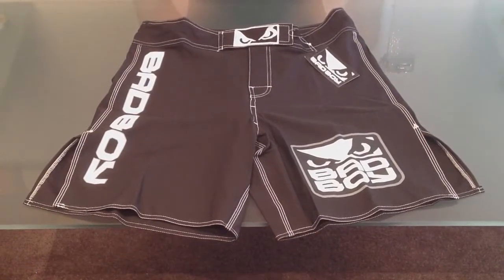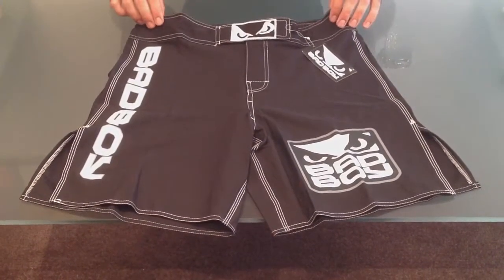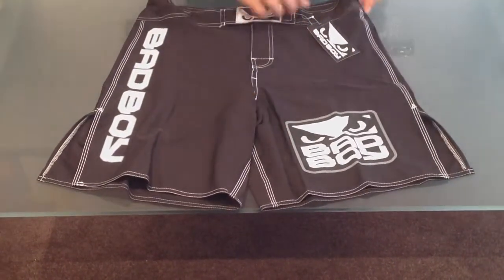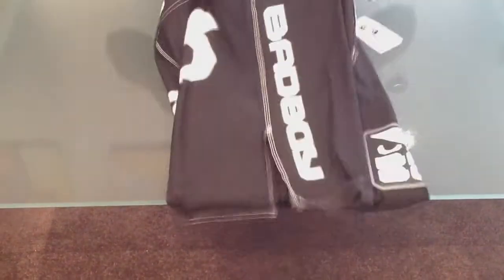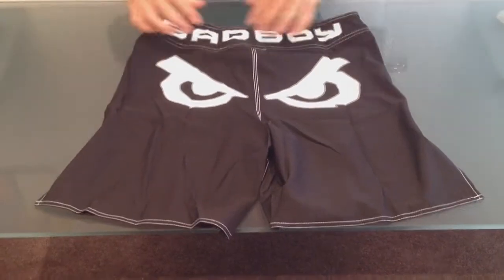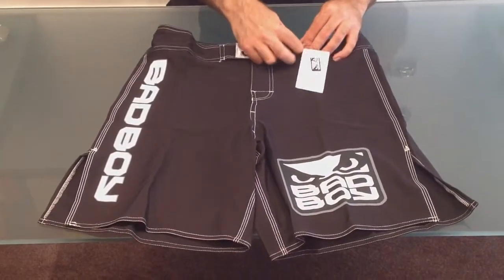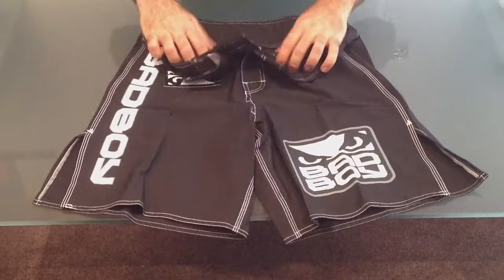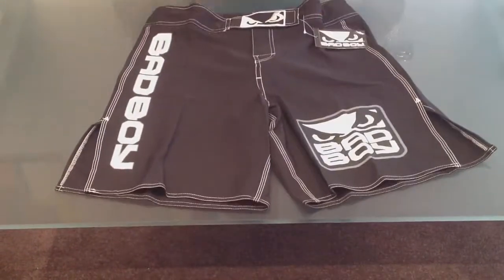MMA SHORTS_MMA T-SHIRTS_BAD BOY SHORTS_BAD BOY TSHIRTS_MMA STORE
Bad Boy World Class Pro II Shorts Review. MMA Crowd's online MMA Store for the latest MMA Clothing Brands delivered to your door in Australia. Including MMA T-Shirts and MMA Shorts. MMA Shop Perth stocking the latest MMA Gear and MMA Brands online for secure transactions and quick delivery. Bad Boy T-Shirts and Bad Boy Shorts reviews. Visit us for the Latest MMA News, Events, Results & Rankings.